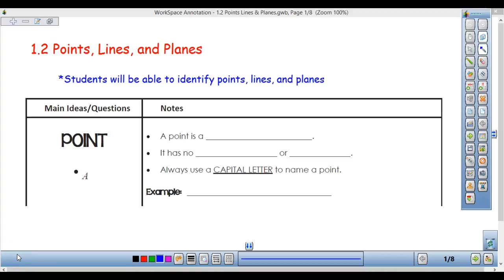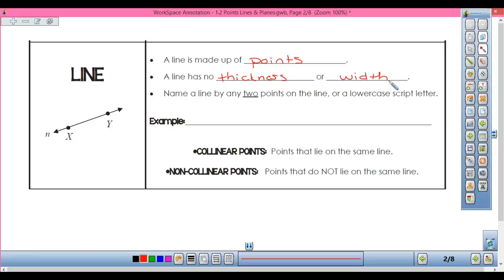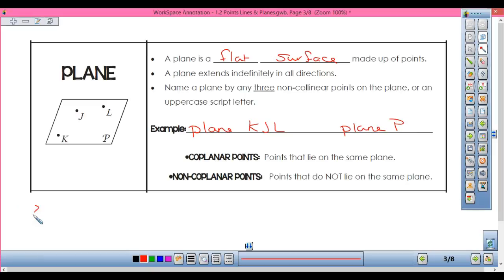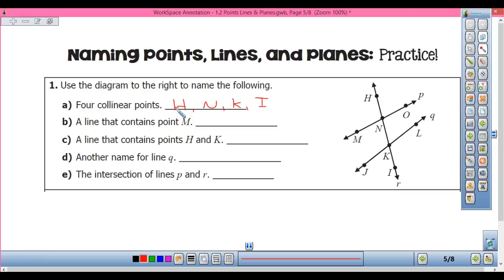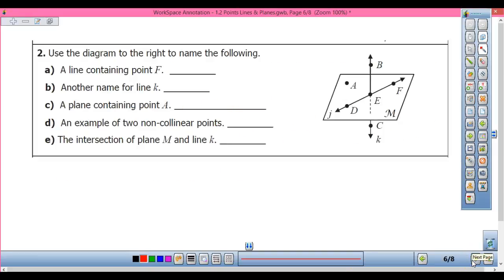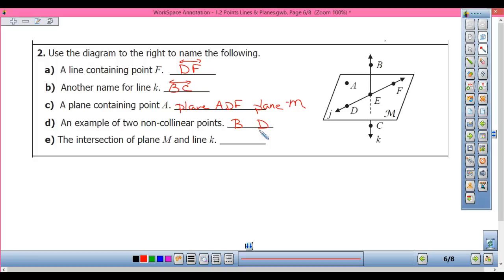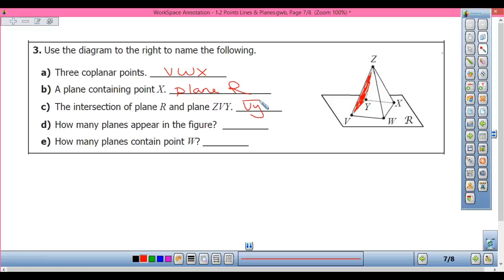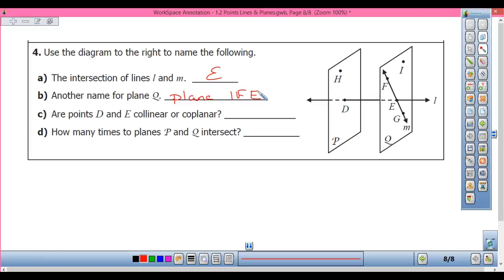Geo 1.2 Points Lines and Planes